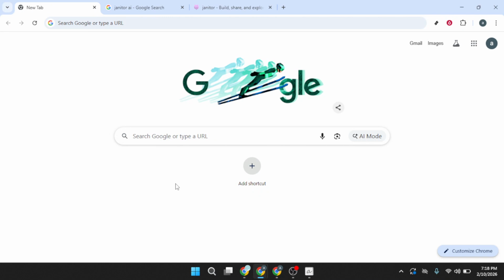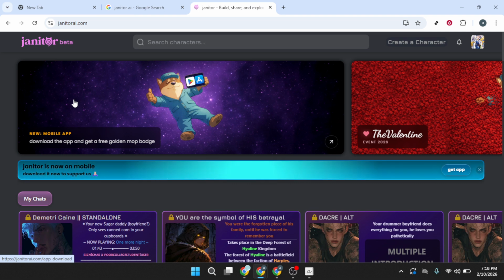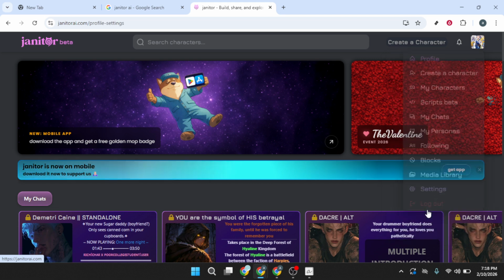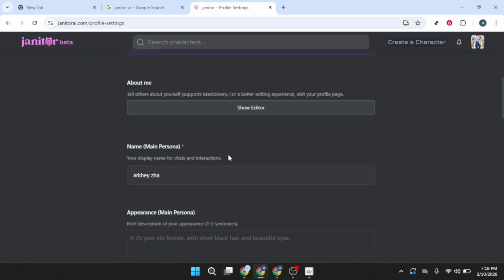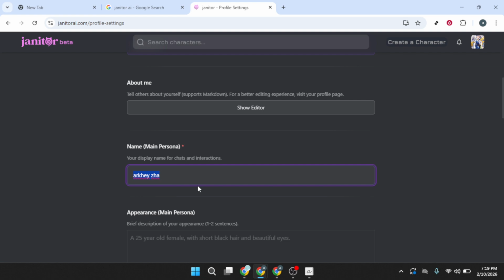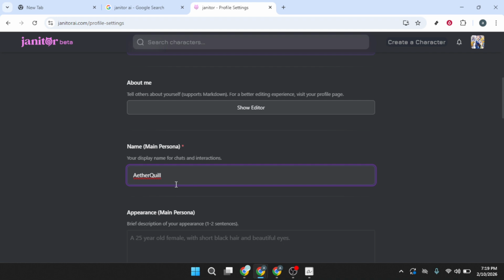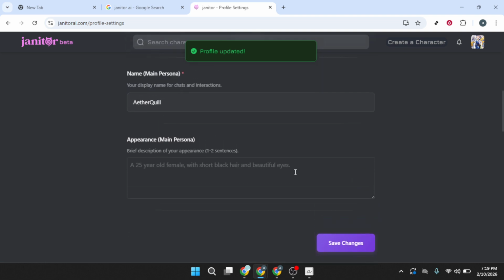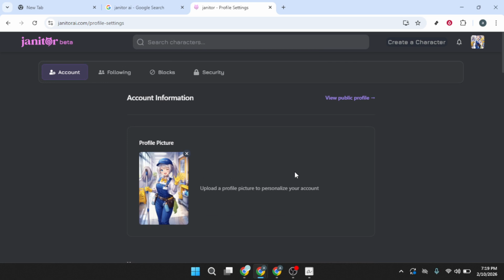How to Change Display Name in Janitor AI (Easy Guide)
In this video, we discuss how to manage your identity by showing you how to change display name settings in your profile. We walk through the janitor AI tutorial for account customization to help you edit profile detAIls and set up your AI profile setup correctly.

00:00 Intro
00:33 Accessing Settings
00:44 Changing Display Name
01:38 Saving Changes
02:01 Summary and Tips